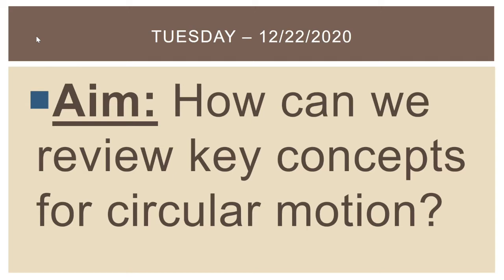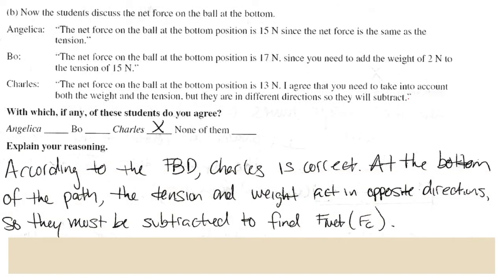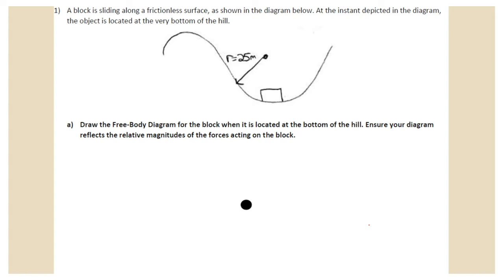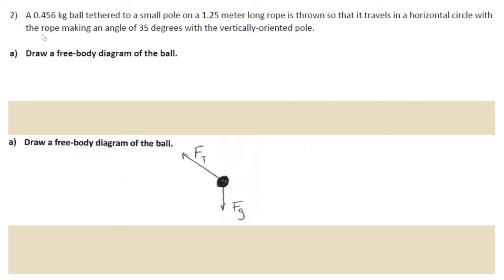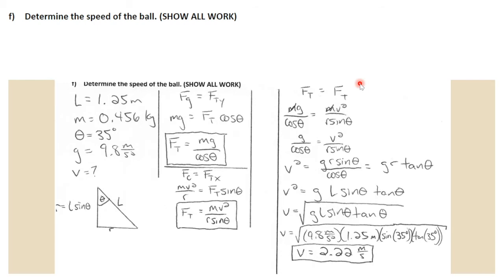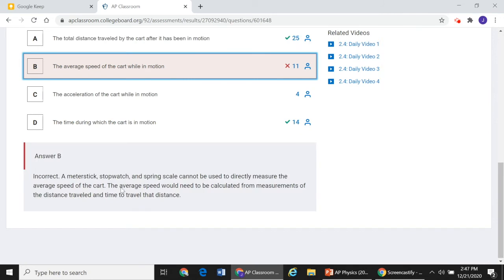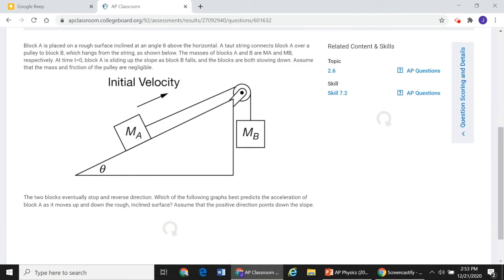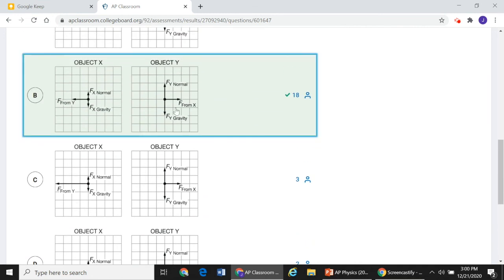AP Physics - Centripetal Force - Problem Solving Review